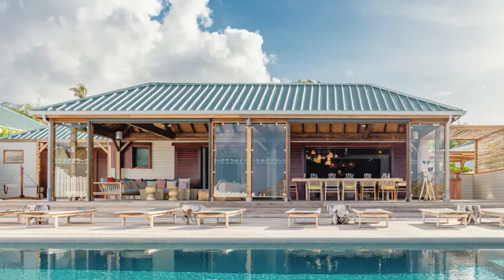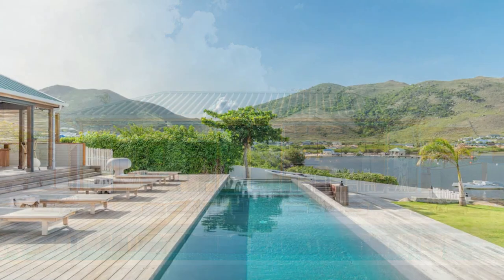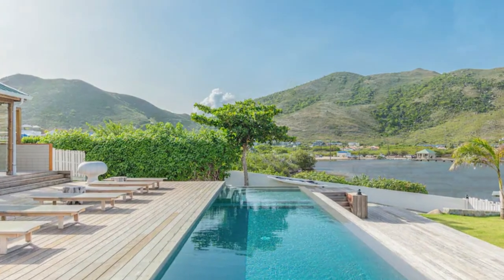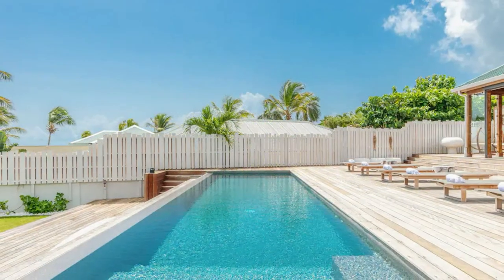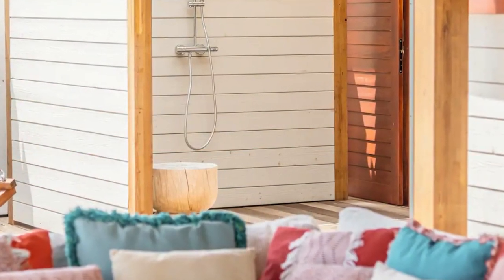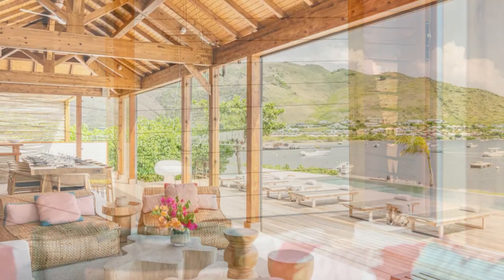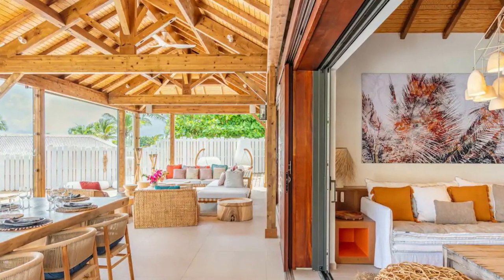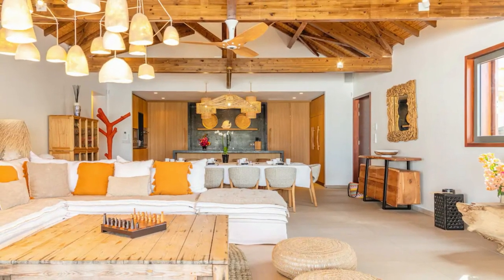ESCAPE to PARADISE: a LUXURIOUS Stay in Cul-de-Sac! I AIRBNB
This breezy St. Martin retreat offers stunning views of the waves gently lapping at the shore and the clouds gracefully moving across the sky. The villa features a shaded living and dining area that is perfect for socializing and enjoying the beautiful scenery, as well as a heated pool.

The great room, with its wooden beams and sliding glass walls, provides a perfect spot for relaxing and taking in the view. Guests can choose to take advantage of the villa's kayaks or hop on the ferry to nearby Pinel Island. The beach is just a short two-minute drive away.

But before I show you every surprising detail of this beautiful property, I already ask you to press the like button and subscribe to see other amazing houses around the world.